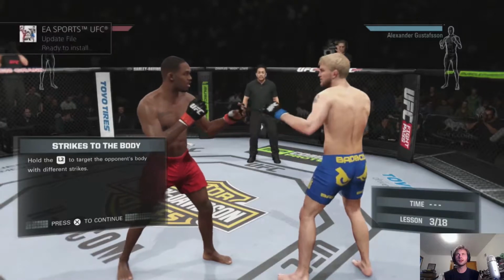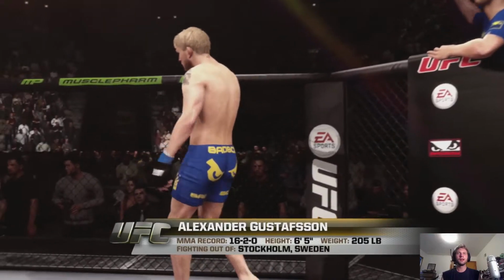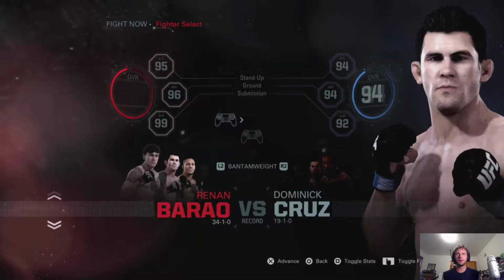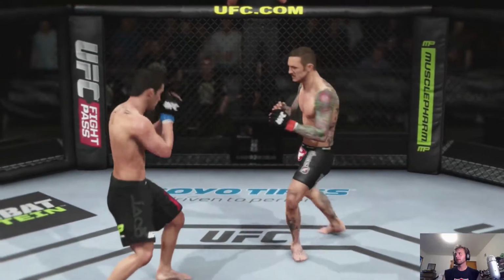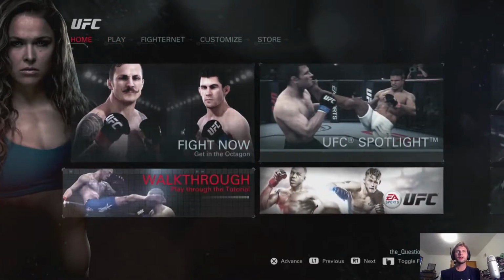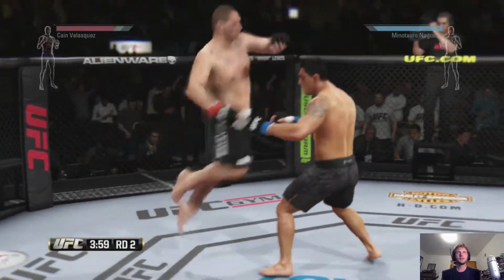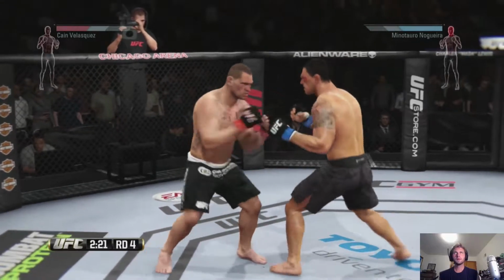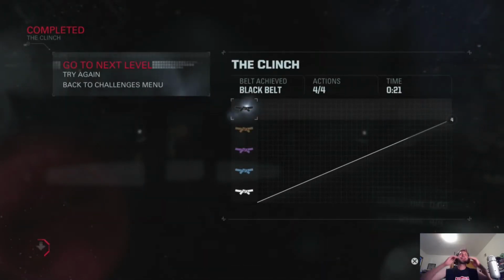First Hour: EA Sports UFC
Colin Checks Out The First Hour Of EA Sports UFC On The Playstation 4!